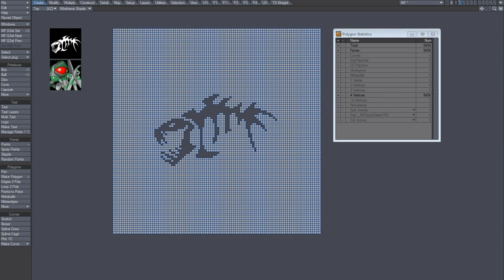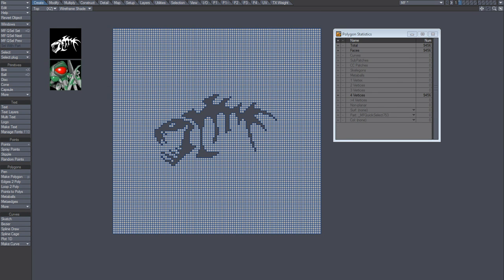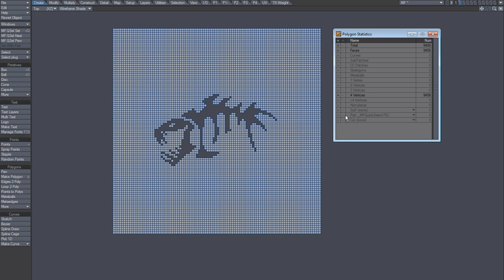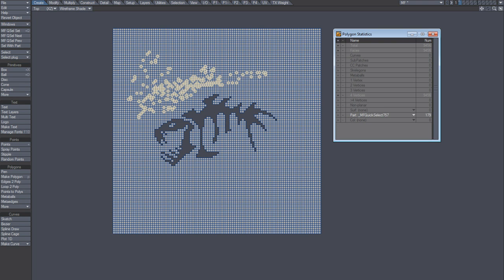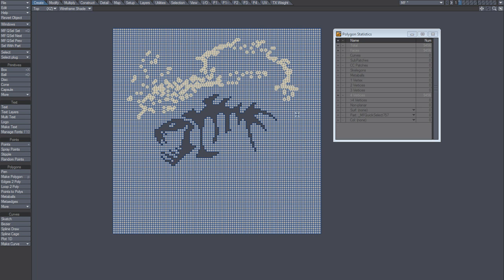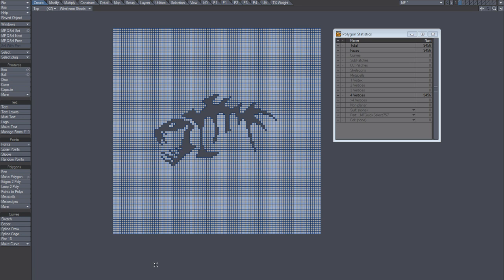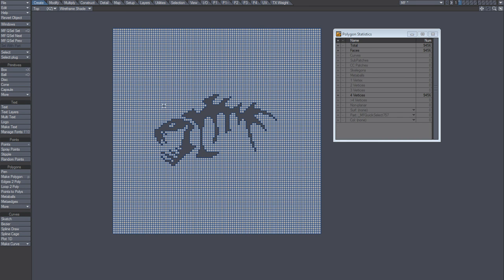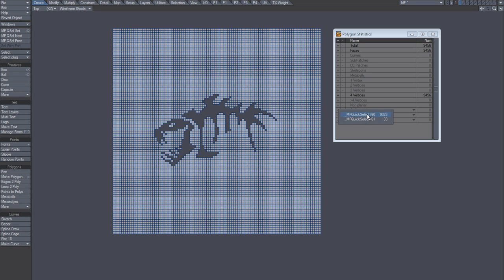LightWave plugin - AHK, Save Selection (Ø)